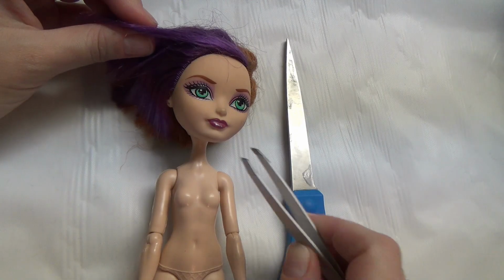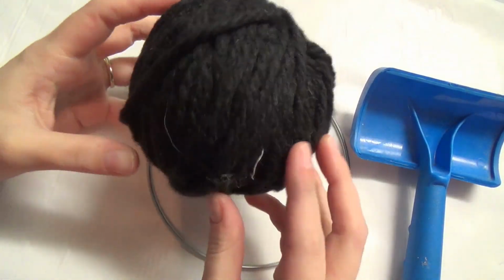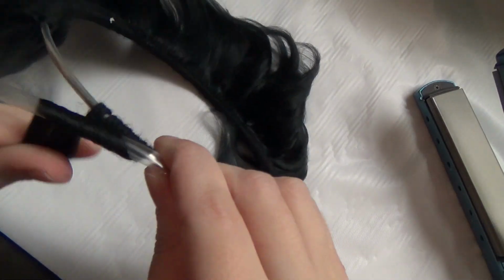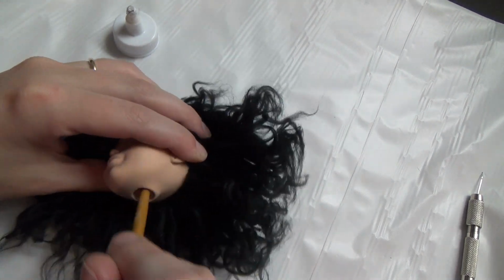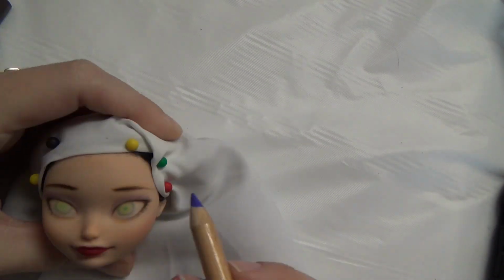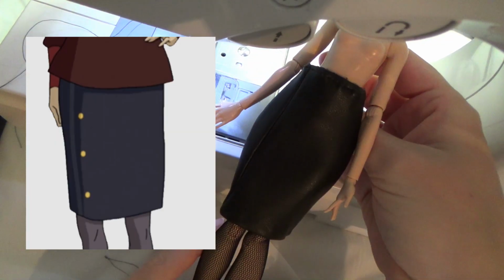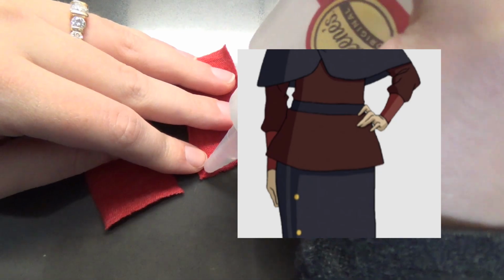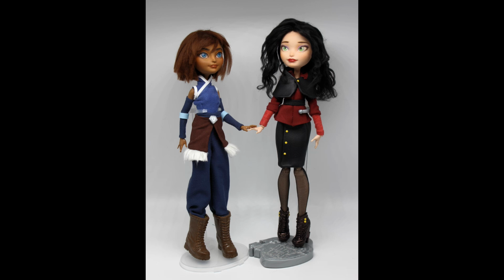Making an ASAMI Doll - The Legend of Korra | OOAK Custom Doll Repaint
(pattern used: Business Basics)
Materials:
Faber-Castell Albrecht Durer Watercolor Pencil
Faber-Castell Goldfaber Studio Soft Pastels
Mr. Super Clear UV Cut Flat Spray
3M 07192 Paint Spray Respirator
Liquitex Gloss Varnish
Kneaded Eraser